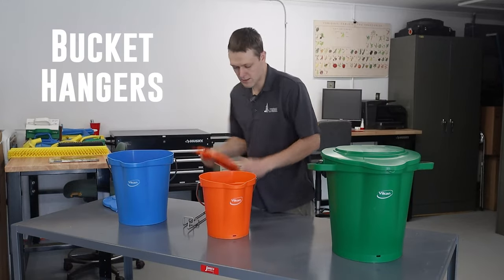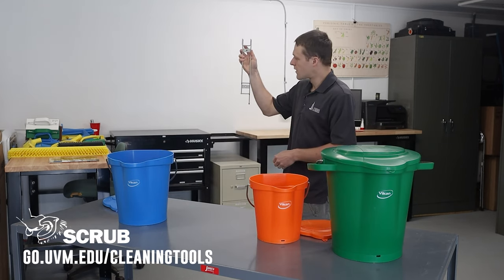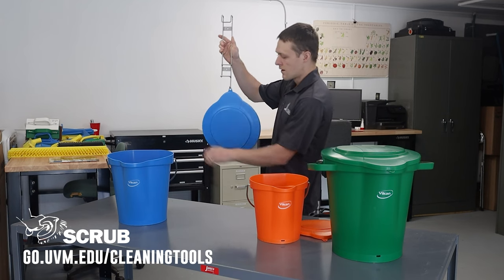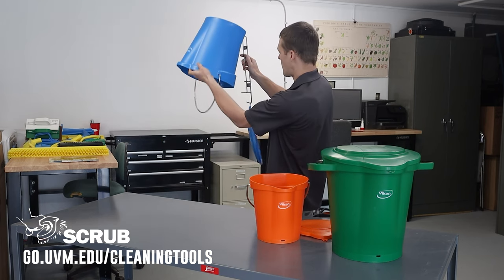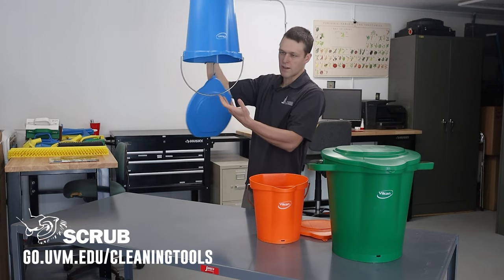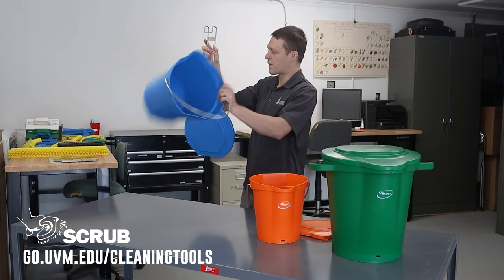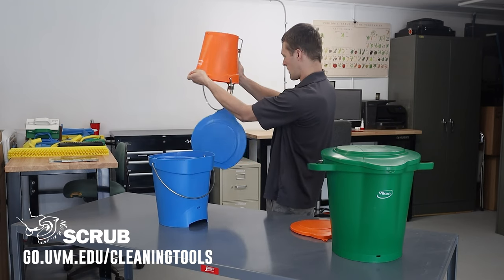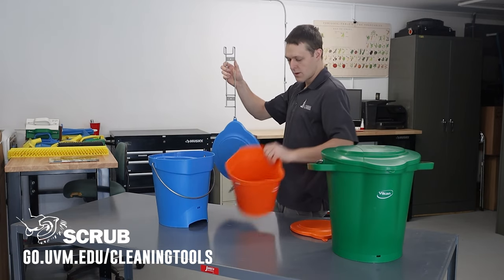Bucket Hanger | Cleaning Tools for Produce Farms